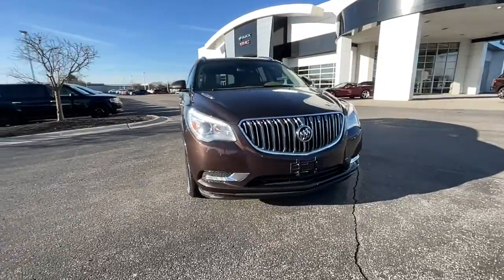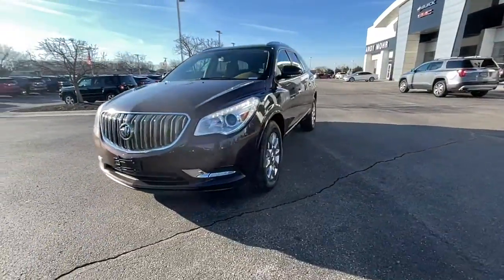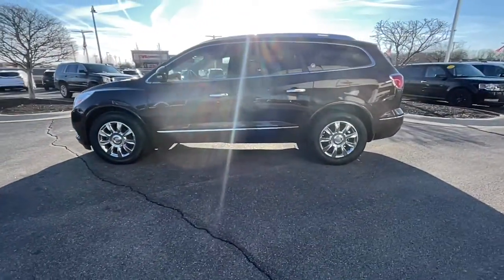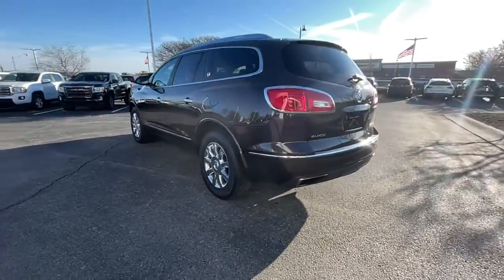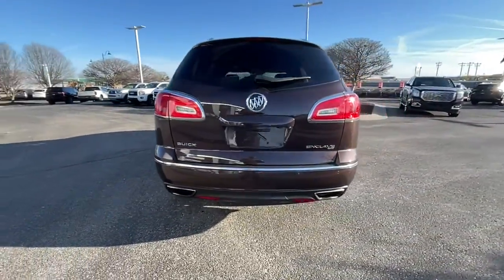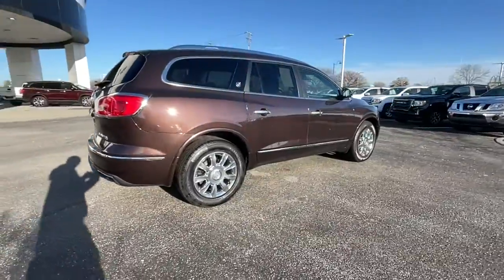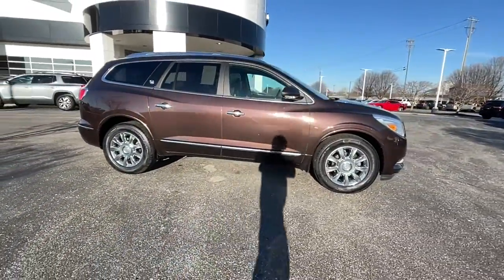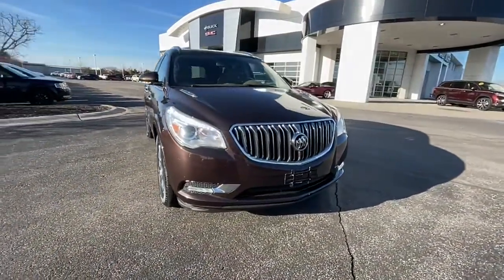2015 Buick Enclave Fishers, Noblesville, Carmel, Indianapolis, Zionsville, IN PV8825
Dark Chocolate Metallic Used 2015 Buick Enclave available in Fishers, Indiana at Andy Mohr Buick GMC. Servicing the Noblesville, Carmel, Indianapolis, Zionsville, IN area.
2015 Buick Enclave Premium Group - Stock#: PV8825 - VIN#: 5GAKVCKD8FJ107622

All Wheel Drive**, Blind Spot Monitor**, Heated Leather Seats**, Bluetooth**, GPS / Navigation System, Chrome Wheels**, Panoramic Sunroof / Moonroof**, Running Boards**, Clean Carfax**, Great Service History**, Third Row Seating**, Appearance Package, Backup Camera, Bluetooth, Bose High End Sound Package, Climate Package, Convenience Package, Heated Leather Seats, Heated and Cooled Leather Seats, Leather Seats, Popular Equipment Package, Power Package, Preferred Package, Premium Package, Premium Sound Package, Premium Wheels, Rear Climate Package, Special Edition Package, Sunroof / Moonroof, Technology Package, Third Row Seating, Enclave Premium Group, 4D Sport Utility, 3.6L V6 SIDI VVT, 6-Speed Automatic Electronic with Overdrive, AWD, Dark Chocolate Metallic, Choccachino.brClean CARFAX. Odometer is 28973 miles below market average!brDark Chocolate Metallic 2015 Buick Enclave Premium Group 3.6L V6 SIDI VVTbrbrReviews:br  * If you want an upscale hauler that can comfortably seat seven or eight people and boasts a quiet, comfortable ride in the $40,000 range, the 2015 Enclave offers good road manners and much vehicle for the money. Source: KBB.combr  * Smooth and quiet ride; luxurious cabin; generous cargo capacity, even behind the third row; seating for up to eight; top safety scores. Source: Edmundsbr  * Take a seat in the 2015 Enclave and you instantly notice the sense of openness. A low and away instrument panel keeps controls within easy reach. Leather-adorned seating, warm wood tones and brushed chrome accents give a sophisticated polish to the interior. And three rows of first-class seating ensure your passengers are feeling their best. Think a crossover that's spacious on the inside has to look bulky on the outside? Guess again. The 2015 Enclave's sleek and fluid profile belies three generous rows of seating and storage, while design details like chrome accents and blue-accented signature LED lighting elevate its eye-catching exterior. Overprotective? You've met your match in the Enclave. Optional technologies like Side Blind Zone Alert with Rear Cross Traffic Alert, Forward Collision Alert and Lane Departure Warning help prevent accidents before they occur. And the industry's first front center air bag is one of seven in total and offers a new level of confidence to safety. Brains or beauty? The Enclave offers both. Buick IntelliLink+ connects you to friends and family hands-free. Opt for Bose audio or the rear-seat entertainment system to keep passengers enthralled. And keep out of the cold while your Enclave heats up with remote engine start. Don't let its sleek exterior, generous space and inviting cabin fool you  the Enclave knows how to perform. Its six-speed, 288hp 3.6L V-6 engine is powerful and efficient. Dual-flow dampers in the suspension improve handling and reduce noise and vibration. Source: The Manufacturer SummarybrAwards:br  * JD Power Automotive Performance, Execution and Layout (APEAL) Study   * 2015 KBB.com 5-Year Cost to Own Awards   * 2015 KBB.com Brand Image AwardsbrbrAndy Mohr Buick GMC is one of the LARGEST Buick GMC dealerships in the Midwest. We have an ever changing, wide array of some of the nicest pre-owned cars you can find. Conveniently located off State Road 37 between Fishers and Noblesville. You consent to receive autodialed, pre-recorded and artificial voice telemarketing and sales calls, text messages and/or emails from or on behalf of Andy Mohr at the phone number and/or email provided in this application, including cell phone numbers. You understand that this consent is not a condition of purchase of a vehicle or any services from Andy Mohr.